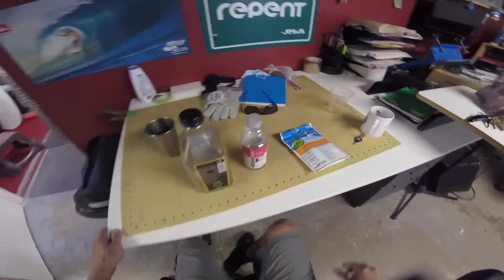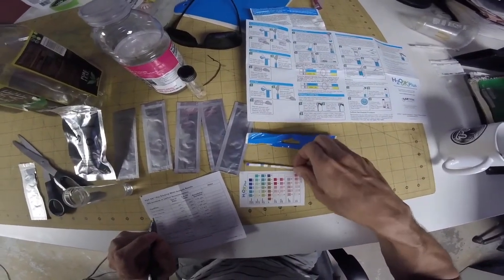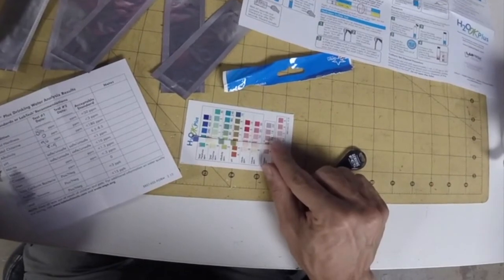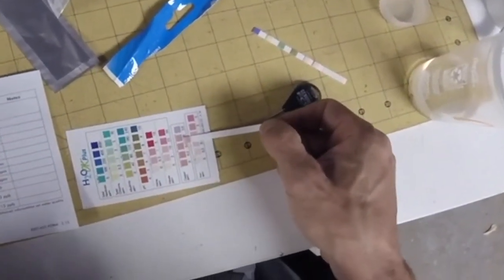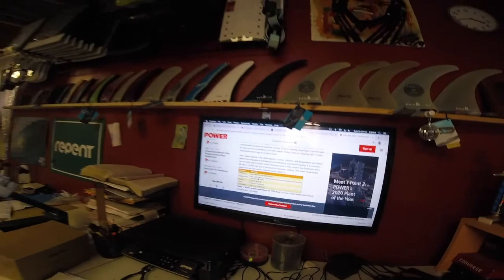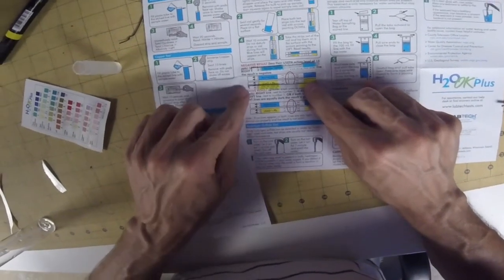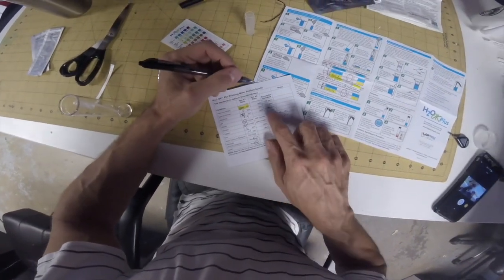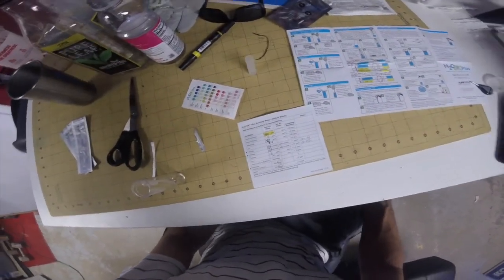Fish Kill. Biscayne Bay 08.16.20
I guess I got there a day late since I did not find a single dead fish. All the nature alarmists are indiscriminately pointing the finger and blaming stuff and wanting to ban things without really understanding what triggered this latest fish kill on the bay. It must not have been very large or the clean up was stupendous. Either way this independent water test would show us if anything in the water is of great concern. Test results all came back negative and within acceptable levels. That's science. It is true that the bay can use some maintenance and a clean up effort not denying that. We should do more to clean up our natural resources for all to enjoy, but not shame and blame people for using it. Just picking up after ourselves will do wonders.